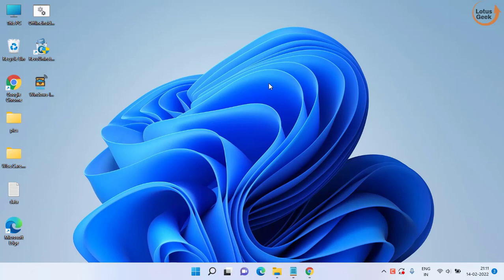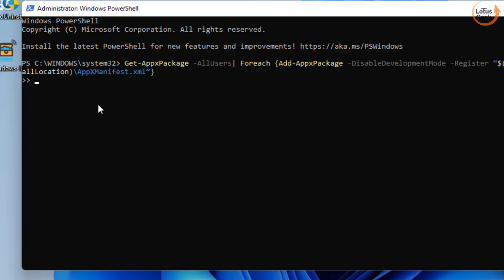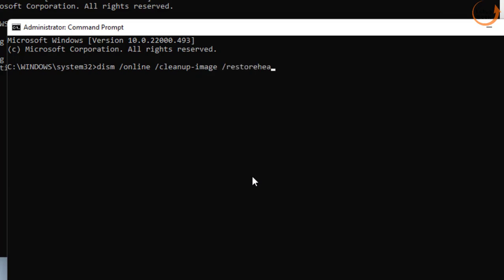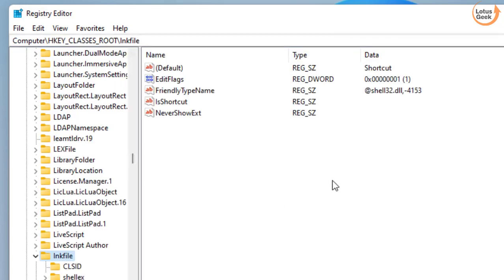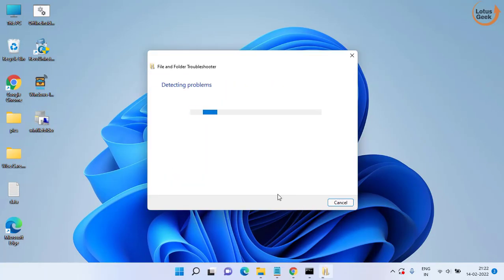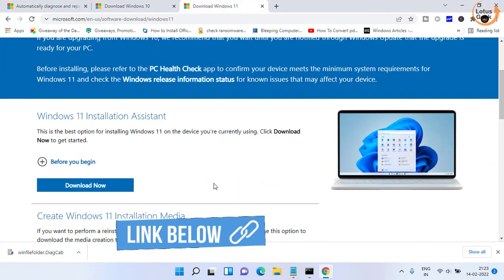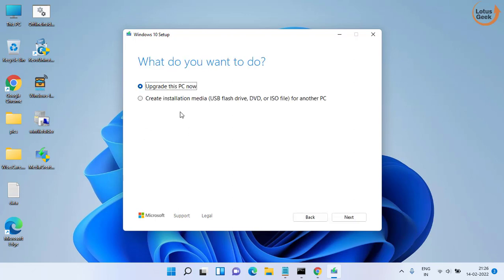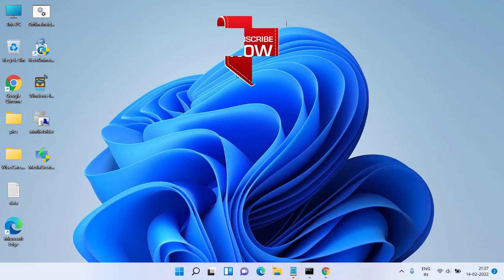This file does not have an app associated with it for performing this action windows 10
this file does not have a program associated with it for performing this action is pretty common in windows 10 and in windows 11 the  problem occurrred while trying to open any application or program such as adobe file, pdf file or any image file which gives you the output this file does not have a program associated
This tutorial brings the most advanced tips to fix the error this file does not have a program associated with it. So watch to complete tutorial to fix program associated error in windows 10 and in windows 11

00:00 introduction to This file does not have a program associated with it for performing this action windows 10
00:14 Method 1 to fix This file does not have a program associated with it for performing this action windows 10 using settings
00:39 Method 2 to fix This file does not have a program associated with it for performing this action windows 10 by disabling dev mode
00:33 Method 3 to fix This file does not have a program associated with it for performing this action windows 10 using system file checker of windows 10
02:30 Method 4 to fix This file does not have a program associated with it for performing this action windows 10 using regedit
03:35 Method 5 to fix This file does not have a program associated with it for performing this action windows 10 using hotfix app
04:43 Method 6 to fix This file does not have a program associated with it for performing this action windows 10 by repair upgrade

to disable dev mode in method 2- copy and paste command in powershell :

commands i use here :
sfc /scannow